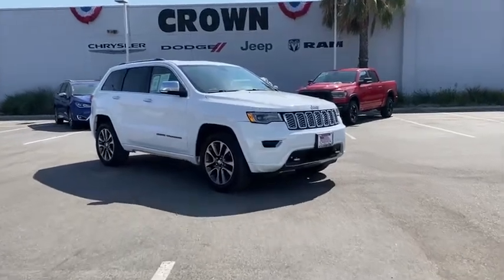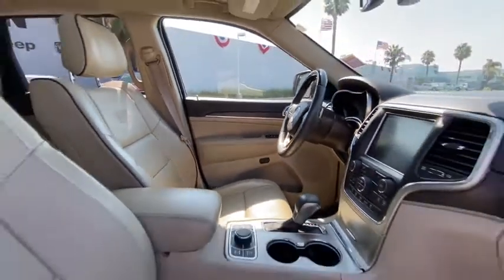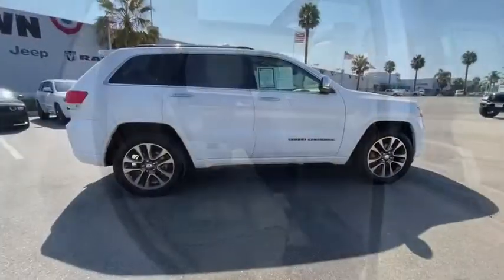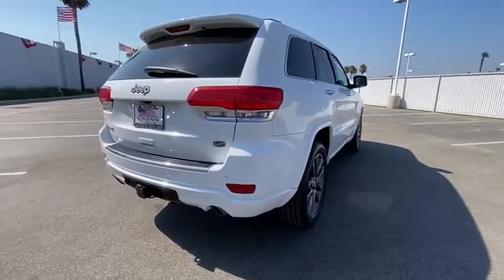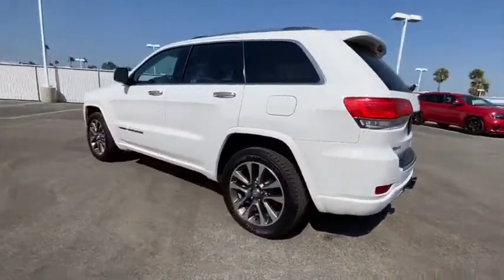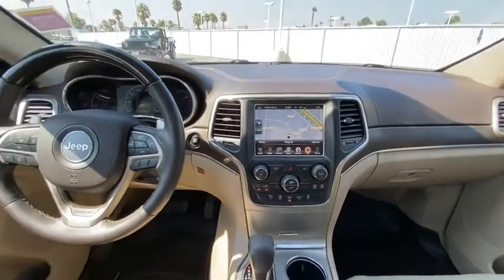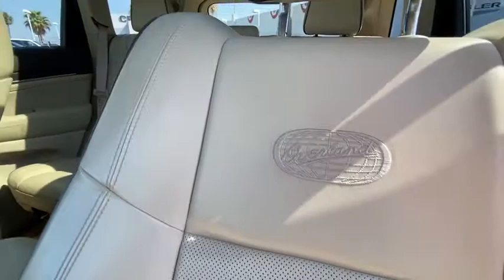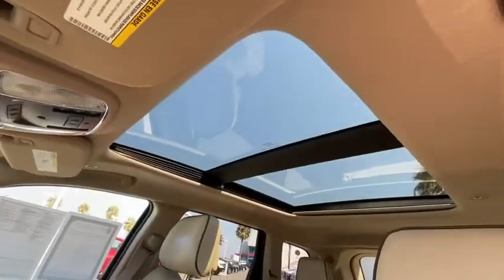2017 Jeep Grand Cherokee Ventura, Oxnard, San Fernando Valley, Santa Barbara, Simi Valley, CA 62682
Bright White Clearcoat Used 2017 Jeep Grand Cherokee available in Ventura, California at

2017 Jeep Grand Cherokee Overland - Stock#: 62682 - VIN#: 1C4RJFCG6HC659209

Crown Dodge
6300 King Drive

Bright White Clearcoat 2017 Jeep Grand Cherokee Overland 4WD 8-Speed Automatic 3.6L V6 24V VVT ** 1 Owner Clean CarFax **, Crown Warranty Included, 4WD, 10 Speakers, Air Conditioning, Alloy wheels, AM/FM radio: SiriusXM, Audio memory, Auto High-beam Headlights, Automatic temperature control, Front dual zone A/C, Front fog lights, Heated front seats, Heated rear seats, High intensity discharge headlights: Bi-Xenon, Instrument Cluster w/Off-Road Disp. Pages, Leather Trim Seats w/Edge Welting, Memory seat, Navigation System, ParkView Rear Back-Up Camera, Power driver seat, Power Liftgate, Power moonroof, Power passenger seat, Power steering, Power windows, Quick Order Package 23P, Radio: Uconnect 3C Nav w/8.4 Display, Rear Parking Sensors, Remote keyless entry, Security system, Split folding rear seat, Steering wheel mounted audio controls, Ventilated front seats.Crown Dodge Warranty included at no cost! Recent Arrival!Awards:* 2017 KBB.com 10 Most Awarded BrandsHere at Crown Dodge Chrysler Jeep RAM, we believe that great service means more than just offering our new 2020 Dodge, Chrysler, Jeep, and RAM lineup. We believe that great service also includes helpful advice, friendly car financing, and the highest quality parts and repairs for your car. Our staff works hard to make your full automotive experience at our car dealership in Ventura, CA enjoyable, and we look forward to helping you today! All vehicles at Crown Dodge have our SWAT security system $995 and Clear Shield $395 pre-installed. Prices on the website do not include dealer added equipment.Reviews:* Appealing engines to choose from, including a thrifty diesel V6 and a brawny V8; plush interior with plentiful luxury and technology; enough off-road ability to conquer practically any trail. Source: Edmunds